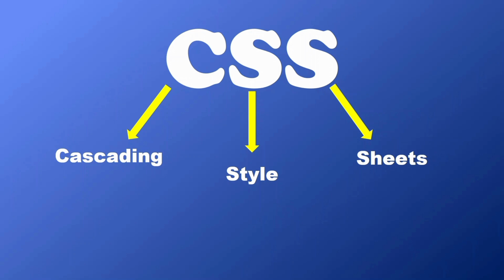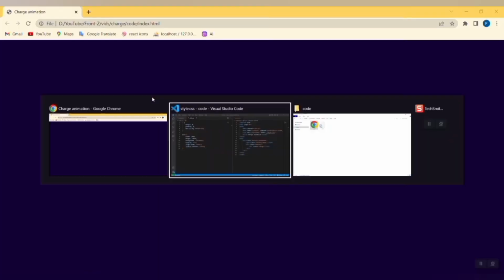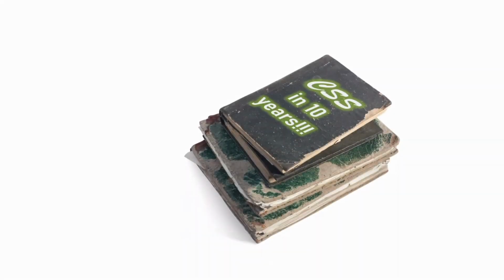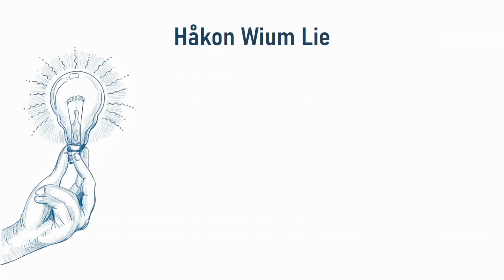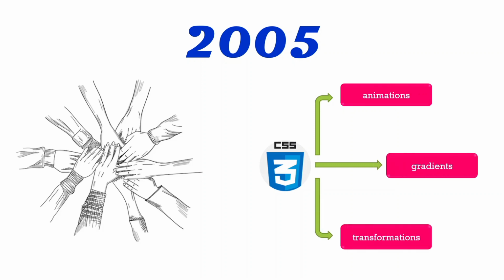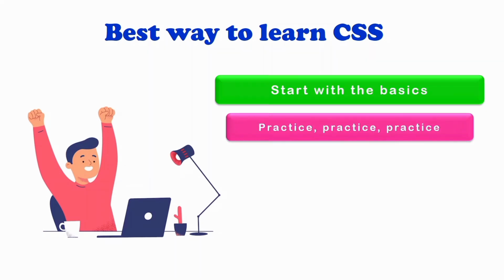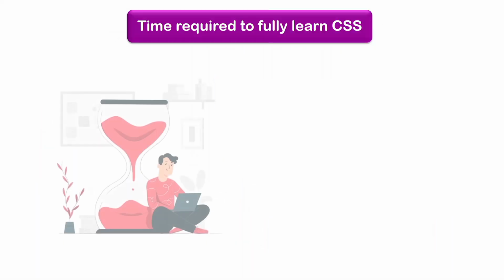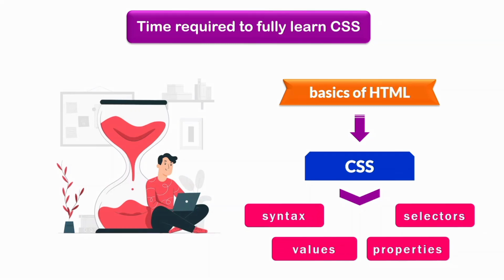CSS for Everyone, A Bite-Sized Introduction! 🤩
In this video, we want to talk about CSS!
What does CSS mean?
Who is the inventor of CSS?
What is the use of CSS?
Suggestions for learning CSS better!

And questions like this!

00:00 - intro
01:09 - What are selectors? 🤔
02:37 - CSS history! 📜
05:05 - The best way to learn CSS! 🤩
06:40 - Time required to learn CSS! ⏳